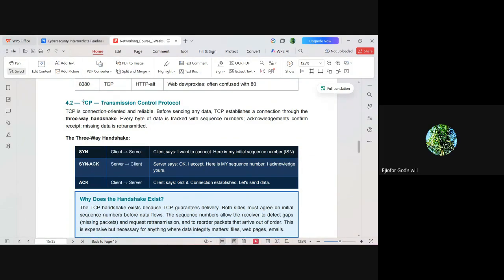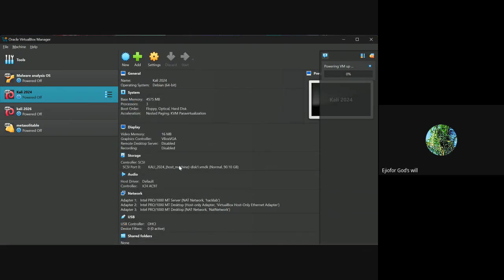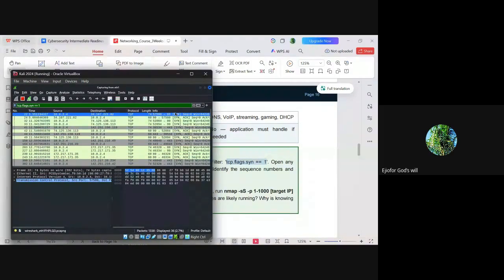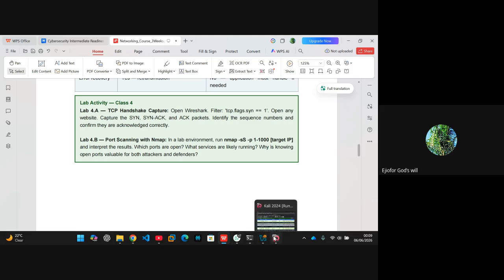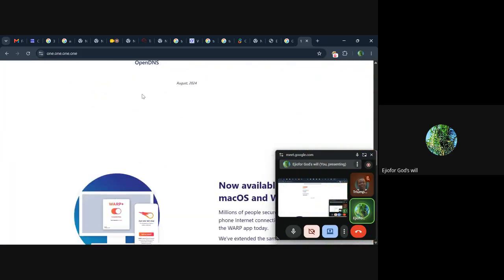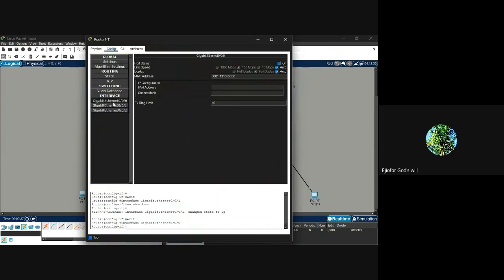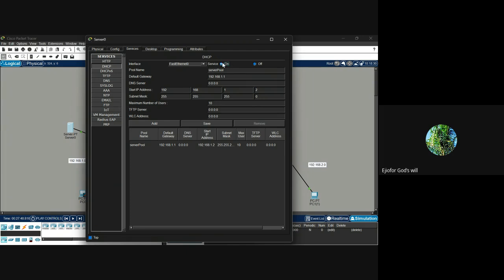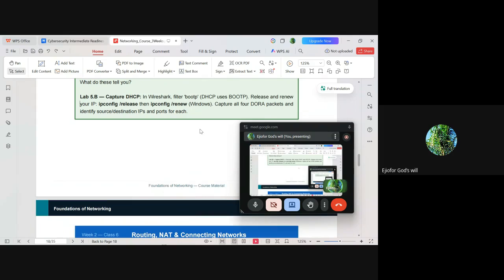Do You Actually Understand How Networks Work?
In this video, I walk through the Networking Fundamentals room on TryHackMe step by step.

This is perfect if you are new to networking or need to solidify your foundation before moving into cybersecurity topics like ethical hacking or network defence.